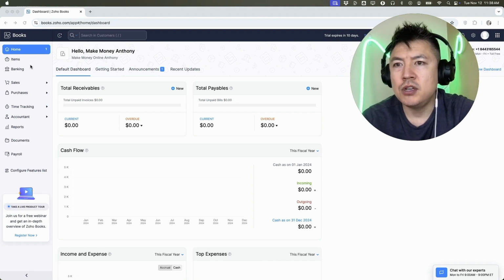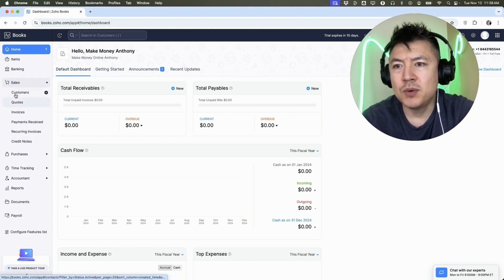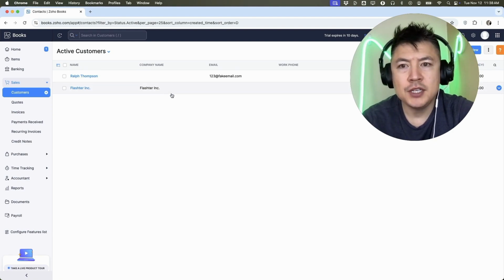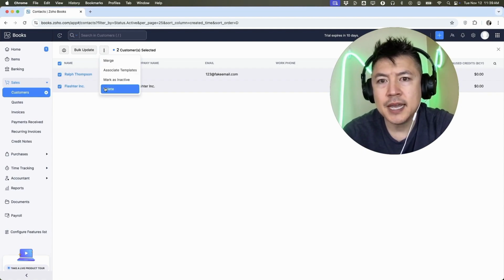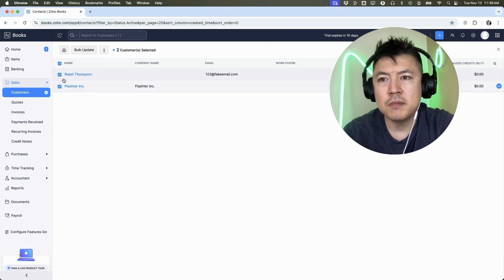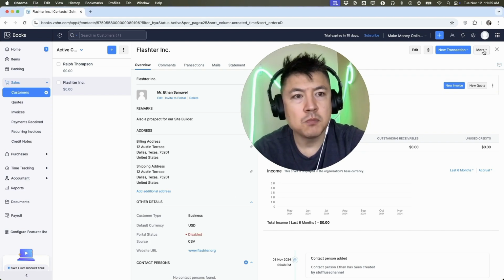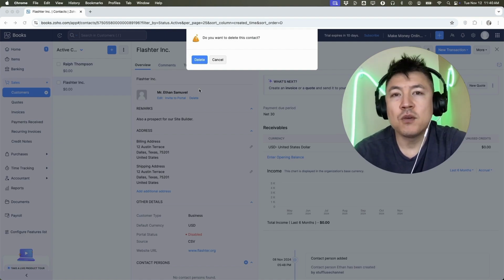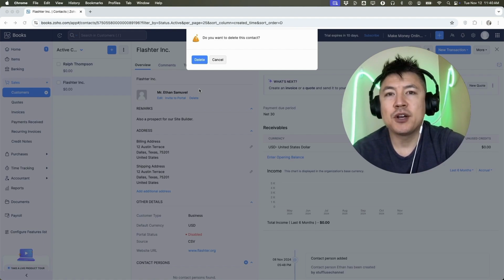✅ How To Delete Remove Customer In Zoho Books 🔴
Zoho Books is an online accounting software designed for small and medium-sized businesses. It helps users manage their finances by offering features like invoicing, expense tracking, bank reconciliation, inventory management, project tracking, and financial reporting. Zoho Books automates many accounting processes, simplifies tax compliance, and integrates with other Zoho apps and third-party tools. Its user-friendly interface makes it accessible to business owners without accounting expertise, while its robust functionality supports more advanced accounting needs.